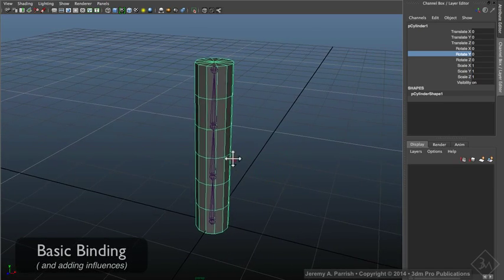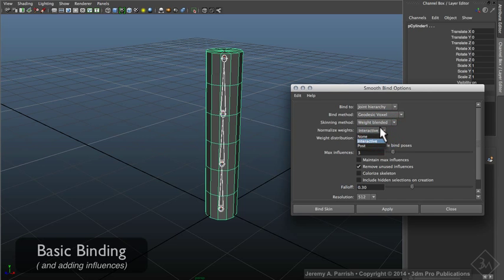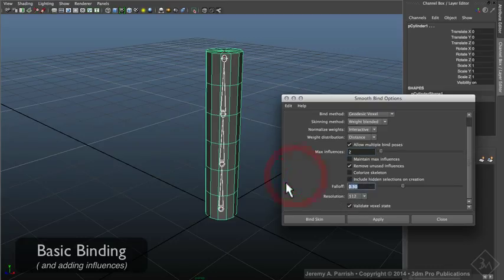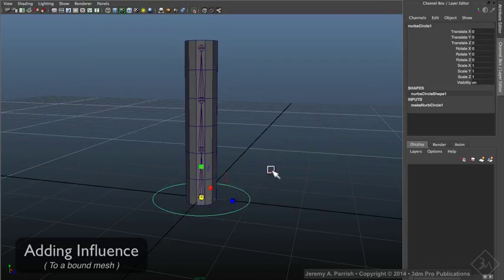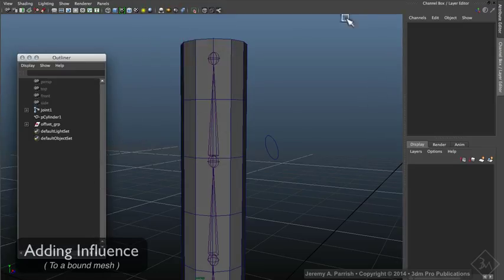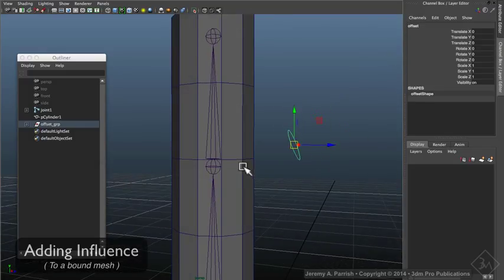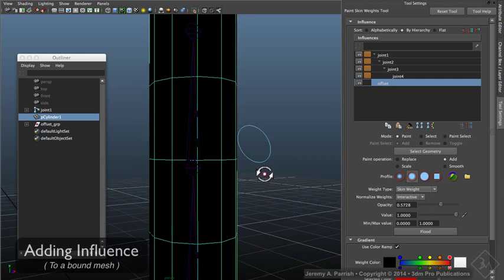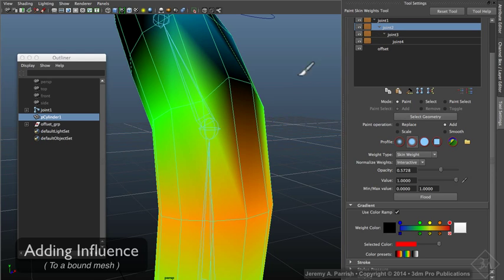Quick Tip: Adding Influence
Adding extra control to a bound mesh is a simple process, but it can be tricky, if you don't know the basics and what to avoid. This video covers basic binding and how one can add influences after a mesh has been bound to a joint structure (10 min).

Learn more about modeling, dynamics, rigging, and Maya, with any of my iBooks in the "Theories and the Practice of Rigging" series, covering joints and joint setups, deformers, controls, modeling, and dynamics. All available for iPad or Mac in the iBookstore.